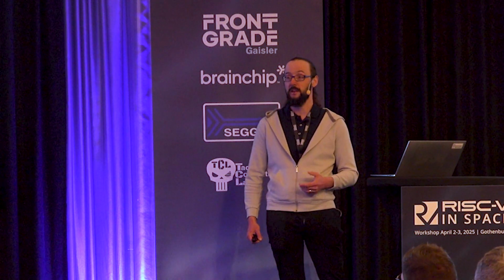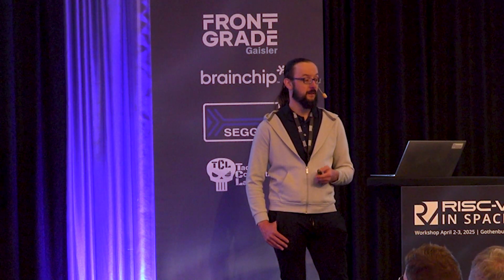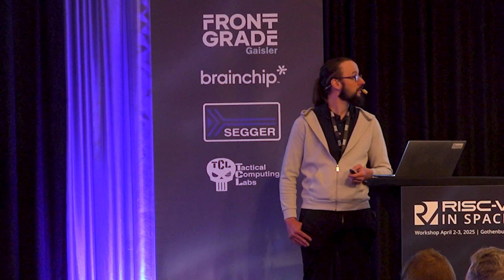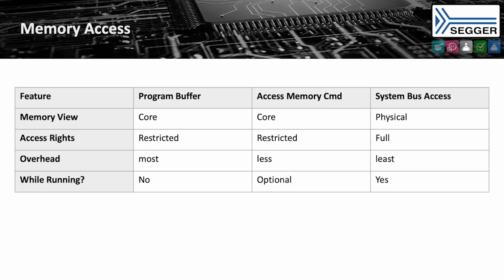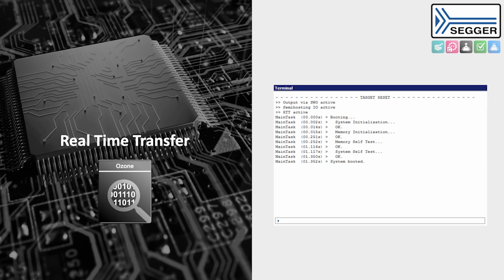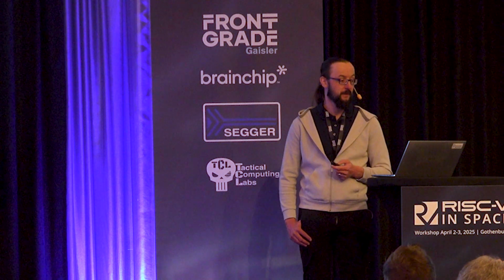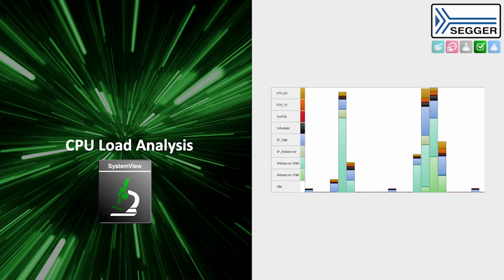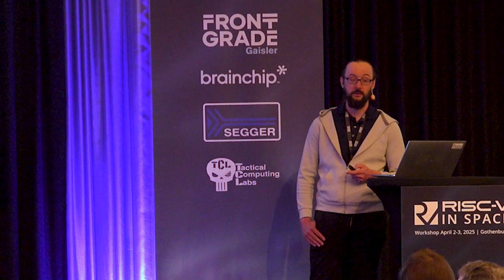Johannes Lask – System Bus Access: Gaining Runtime Insights through the Debugger